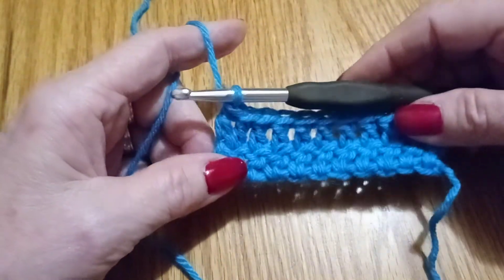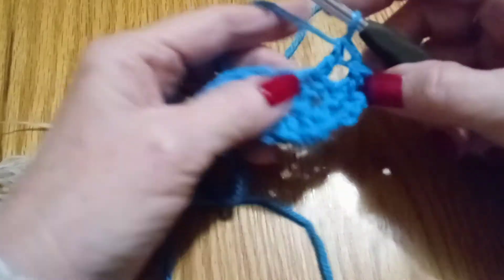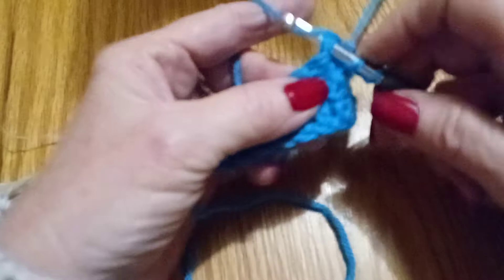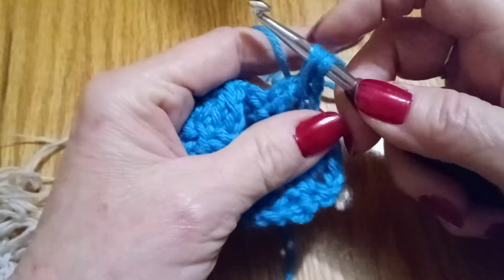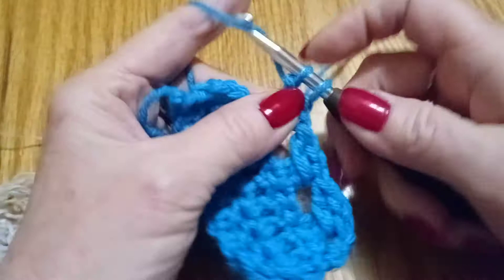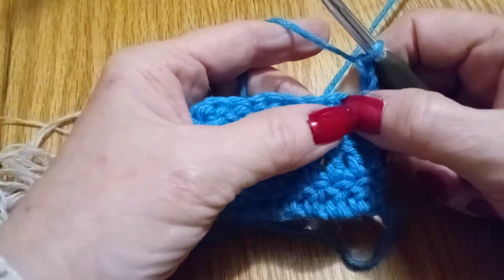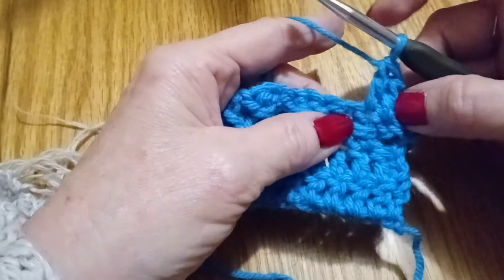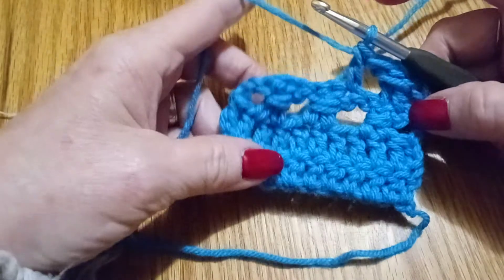The Double Wrap Crochet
In this video I will show you how to do the double wrap crochet stitch. This a nice stitch you can use by it self or us as a accent stitch on your project.